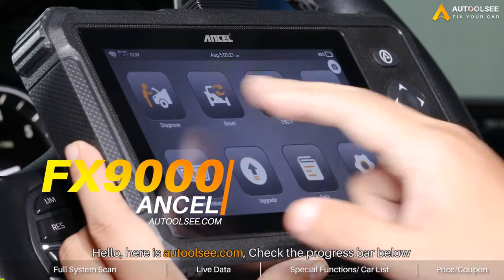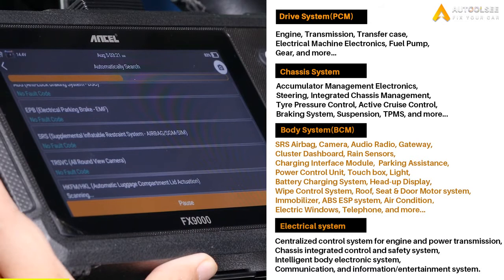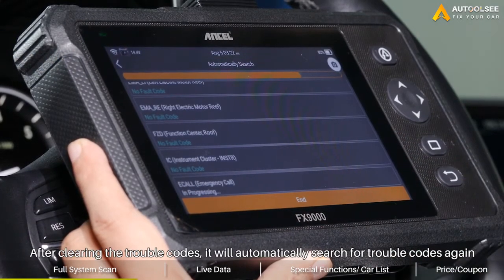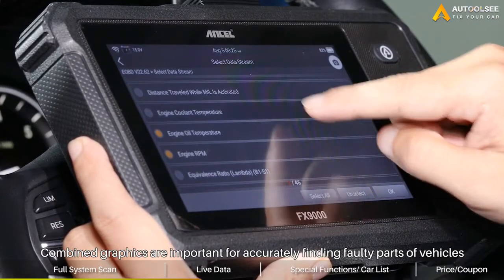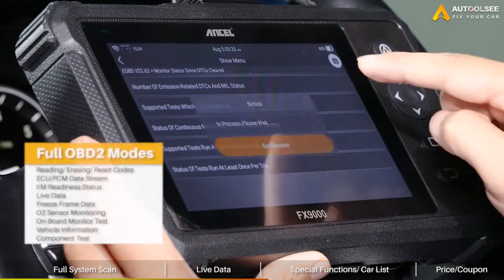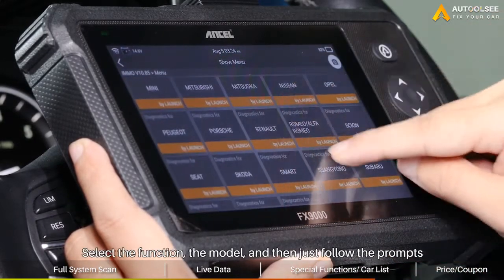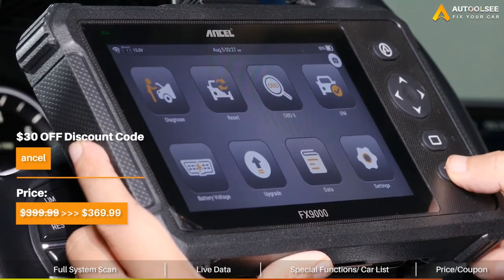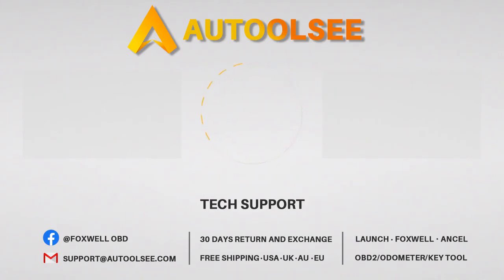ANCEL FX9000 OBD2 Scanner 15 Special Functions Review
ANCEL FX9000 is a new scanner for maintenance technicians and repair shops, which can not only scan all the systems of your car.  It also have 15 professional reset functions (ABS, SAR, SAS, Oil service, EPB, etc...)Ancel FX9000 , Store
How to know if it supports your car?
* Leave comments below(the brand,model,release year of your car/truck,and also you can tell us what functions you want to do,so that we can help you confirmate that wether it can support your car or not,also can recommend you the most accurate product)

1.Smart(Auto-Detect) Diagnosis
2.Manual All Systems Diagnosis
3.Full OBDII Diagnosis: 10 modes of OBD II test are supported, including EVAP, O2 Sensor, I/M Readiness, MIL Status, VIN Info, and On-board monitors testing etc.

4.15 Special Reset Function: Frequently used maintenance and reset items can be done. It includes Oil Reset Service, Electronic Parking Brake Reset, Steering Angle Calibration, ABS Bleeding, TPMS (Tire Pressure Monitor System) Reset, Gear Learning, IMMO Service, Injector Coding, Battery Maintenance System, Diesel Particulate Filter (DPF) Regeneration, Electronic Throttle Position Reset, Gearbox Matching, AFS (Adaptive Front-lighting System) Reset, Sunroof Initialization and Suspension Calibration.

5.Support Multi-language: English, French, Spanish, Russian, Japanese, German, Italian, Portuguese, Korean. meet the needs of customers in various countries.
6.Multiple Car Models Supported (covering over 68 prevailing models from Asia, America and Europe,Russian). • One-click Update: 7inch high configuration Android touch tablet, Let you update your diagnostic software and APK via wifi.
7.Diagnostic History: This function provides a quick access to the tested vehicles and users can choose to view the test report or resume from the last operation, without the necessity of starting from scratch.
8.Diagnostic Feedback
9.DTC Library
10.Displays car battery real-time voltage once properly and tablet 6000mAh battery life more than 8 hours.
11.Sensitive Touch & Keypad input are supported.
【All products purchased at ANCEL are supported by free technical support for a lifetime. If you receive a product and have questions about its use, you can contact our technicians to help you view the device remotely or answer questions for you】

ancel obdii scanner#vehicle#abs bleeding#cars#diagnostics